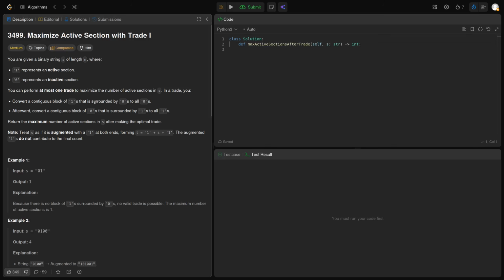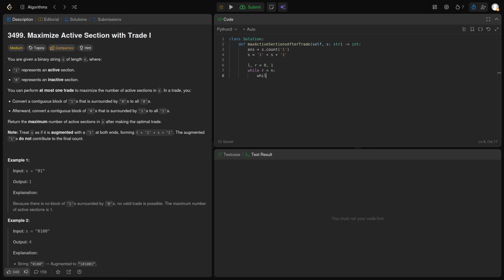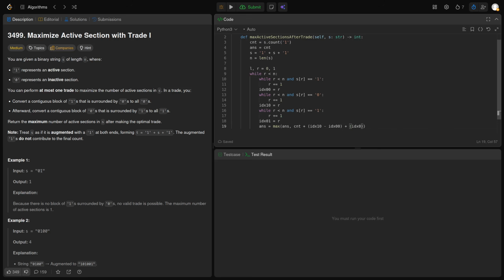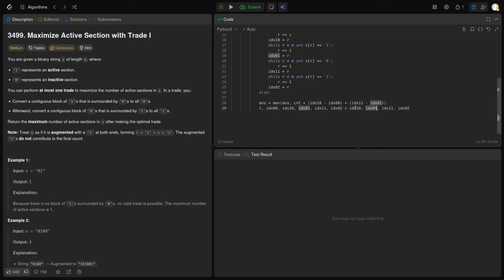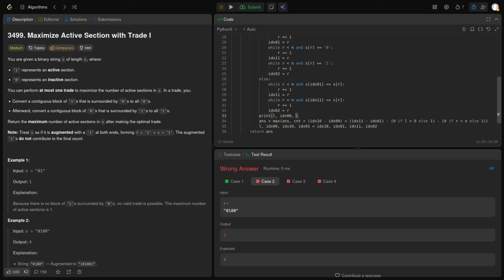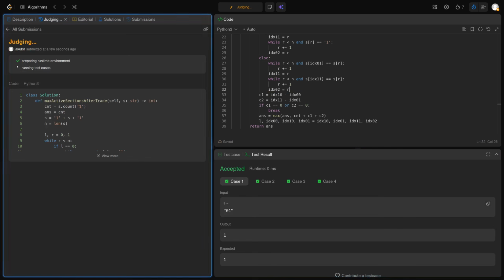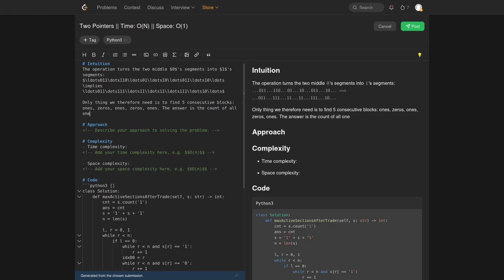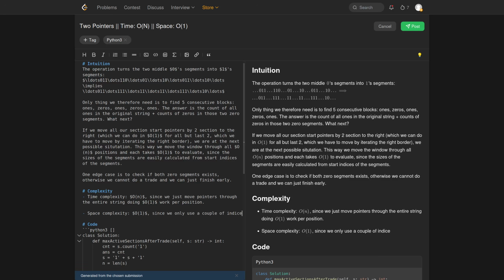Maximize Active Section with Trade I - Leetcode 3499 - Road to FAANG #255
painful indexing, surprised it worked on first submit :D